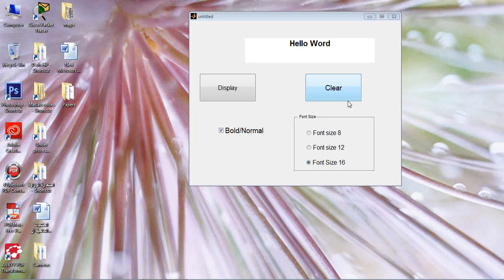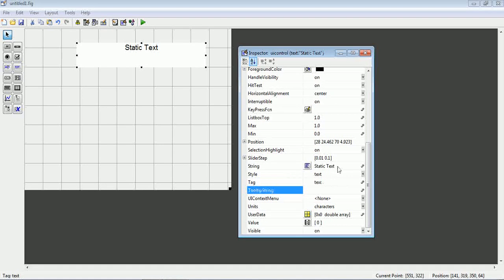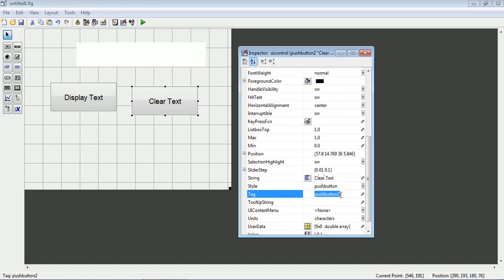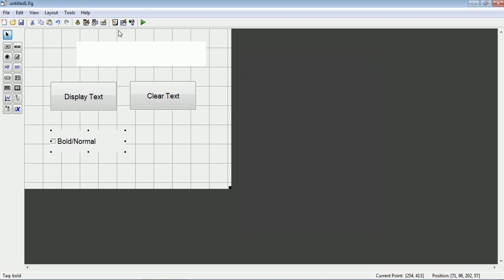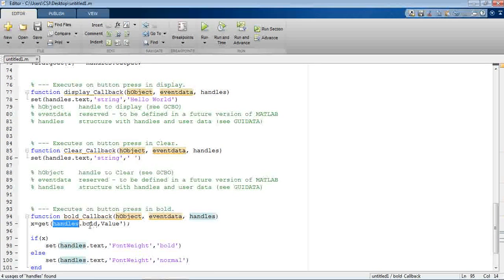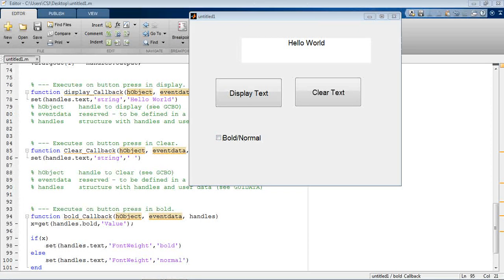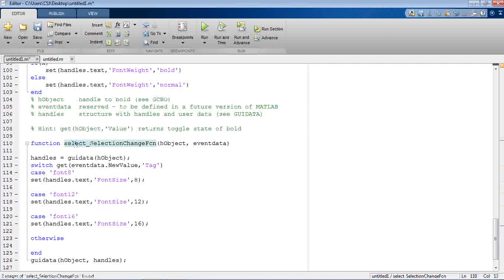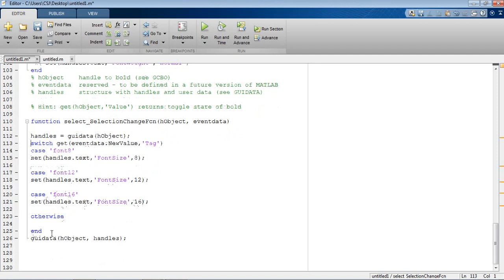Matlab GUI Example 2 Hello World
Second example Matlab GUI, it contains of three part adding clear and display buttons plus the check box and radio group selection object.